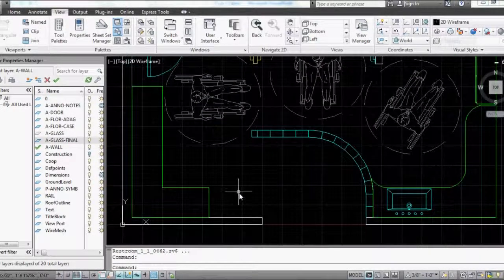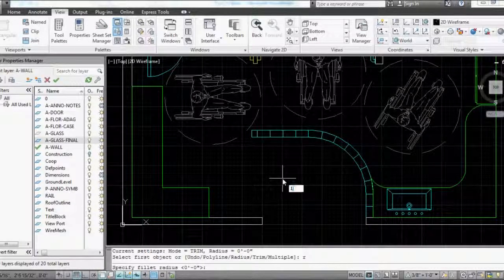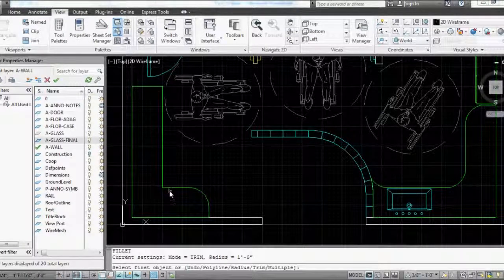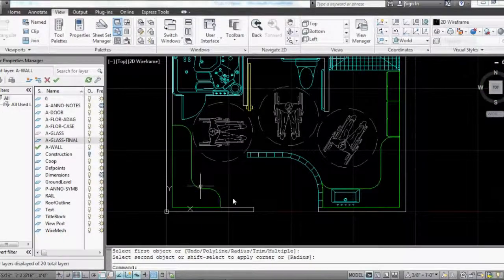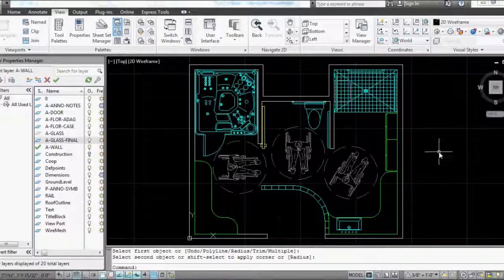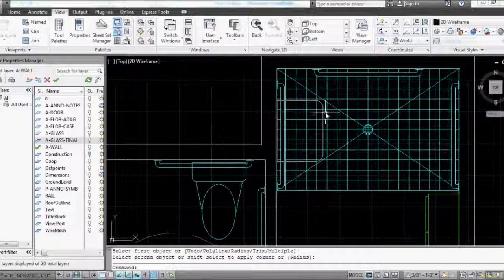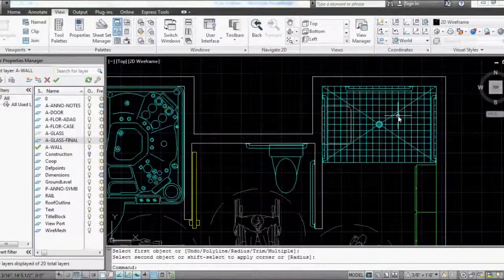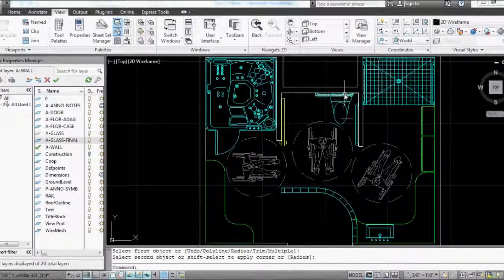Refine: Accessible Design